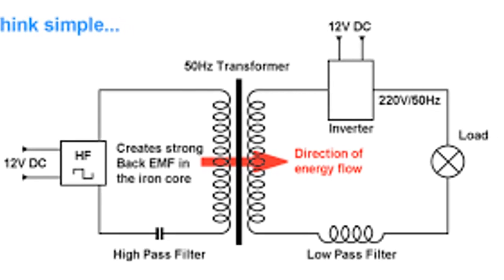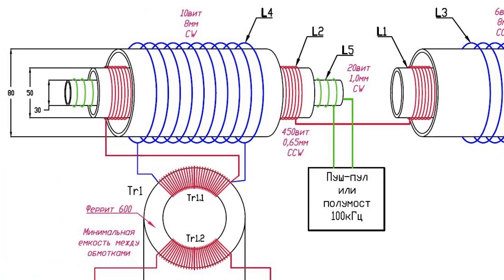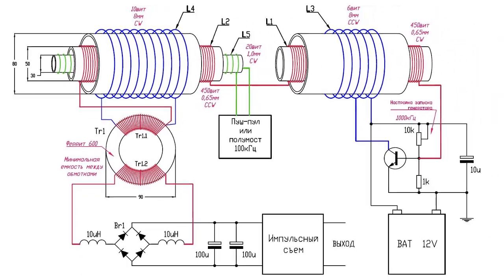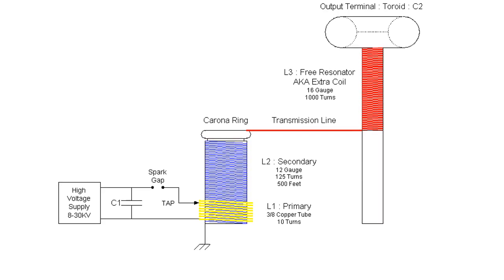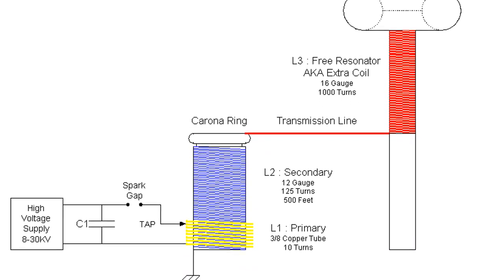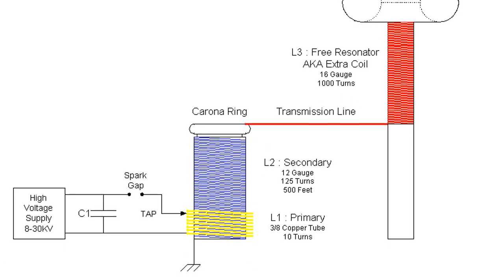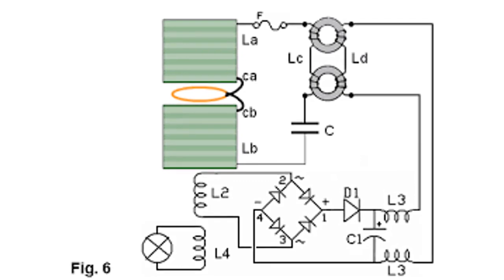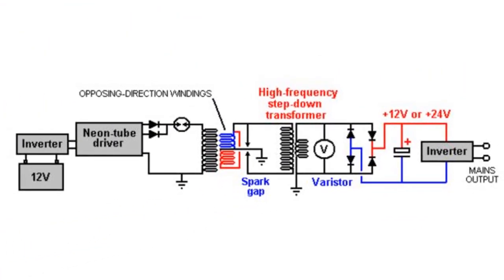Tesla Coil Free Energy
The Tesla coil is a device that was created by Nikola Tesla in 1891. It is a device that can create high-voltage, low-current electricity. When two Tesla coils are combined, they create a device typical of overunity. This means that the device produces more energy than it consumes. This can be used to power devices or to create electrical energy. Some people believe that this technology could be used to provide free energy to the world.